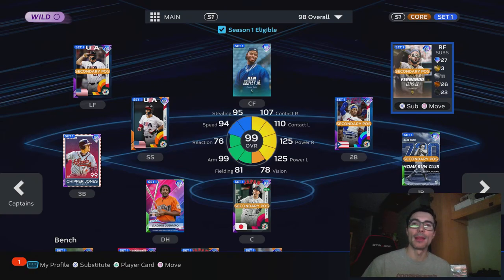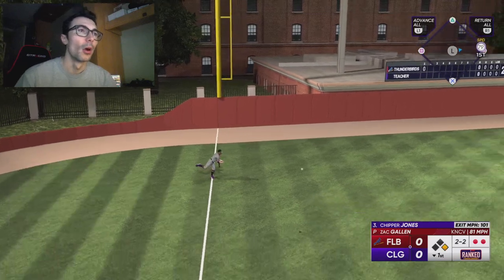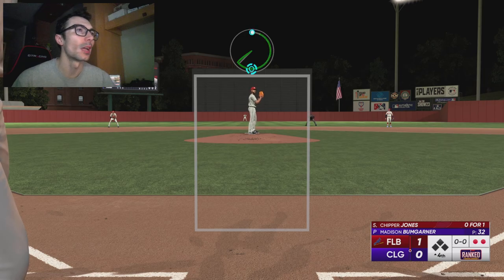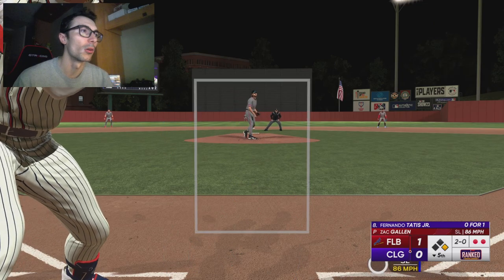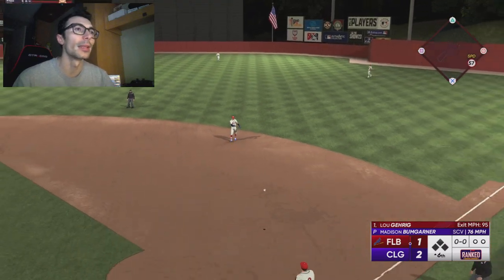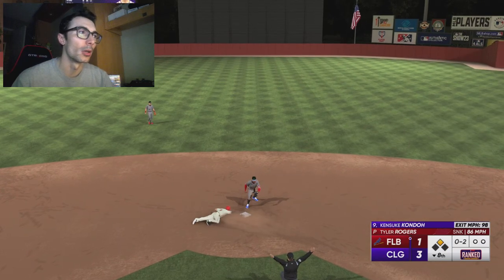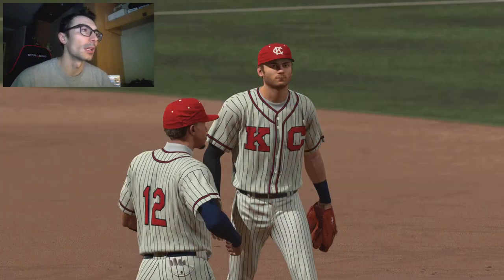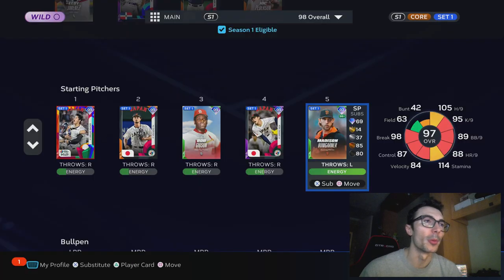I played MY FIRST RANKED GAME on HALL of FAME in MLB The Show 23